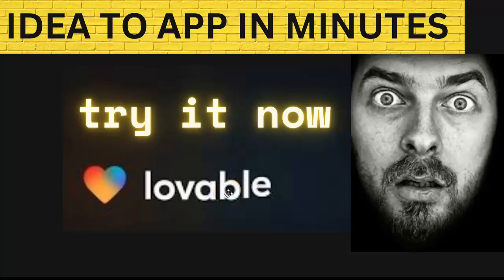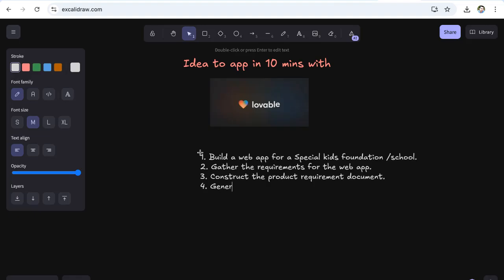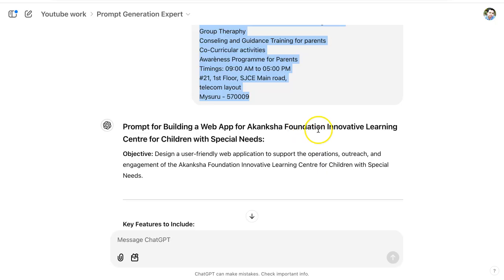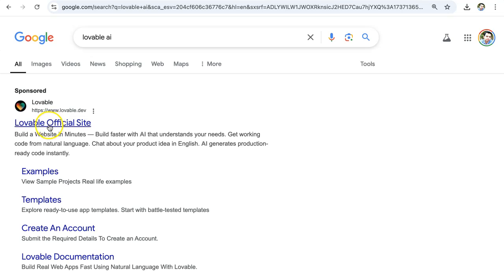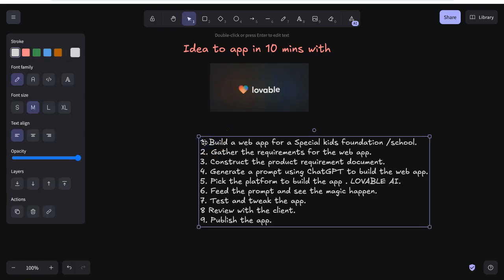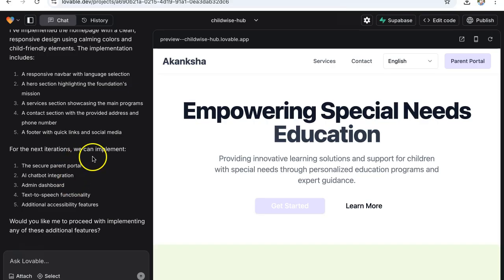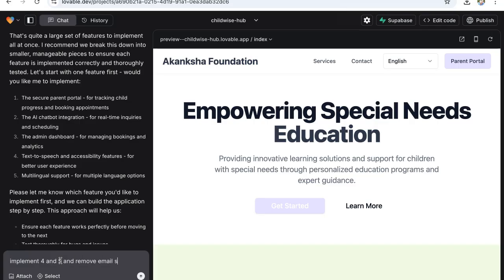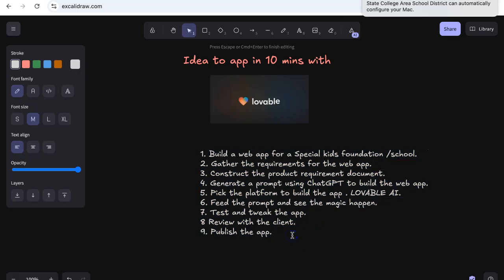🌟 Build Your First Web App in MINUTES with Lovable AI – Perfect for Beginners! 🚀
🌟 Build a Web App for a Special Needs School in Minutes! 🌟

In this tutorial, we’ll walk you through creating a fully functional web app for the Akanksha Foundation Innovative Learning Centre for Children with Special Needs—all in just a few minutes using Lovable AI. No coding required! 🚀

💡 What You'll Learn:
1️⃣ How to gather requirements for a web app.
2️⃣ Generate an effective prompt using ChatGPT.
3️⃣ Build the app effortlessly using Lovable AI.
4️⃣ Test, tweak, and review the app with the client.
5️⃣ Publish a professional-grade web app with ease.

✨ This app will include:

Multilingual support (Kannada, Malayalam, Hindi, English).
AI-powered features like scheduling and chatbots.
A secure parent portal to track progress.
Accessibility tools and dynamic resources.
🔗 Resources Mentioned:

Prompt Example: "Design a user-friendly web application for the Akanksha Foundation Innovative Learning Centre for Children with Special Needs. The app should include:

A homepage highlighting the foundation's mission, services (Individual Education Programs, Group Therapy, Counseling for Parents, Co-Curricular Activities, and Awareness Programs).
A secure parent portal to track child progress, book appointments, and access AI-curated resources.
Multilingual support for Kannada, Malayalam, Hindi, and English, along with accessibility features like text-to-speech and adaptive UI for diverse user needs.
AI chatbots for real-time inquiries and smart scheduling for therapy sessions.
An admin dashboard to manage bookings, send notifications, and provide analytics.
A contact page with the address: pass address and contact
Use calming colors, a child-friendly design, and an intuitive layout with AI-driven personalization to improve engagement and operational efficiency."

Educators and NGOs looking to digitize their operations.
Developers exploring AI-powered app-building platforms.
Anyone passionate about making a difference with technology!

🎥 Watch till the end to see how we turn an idea into a live app in no time!